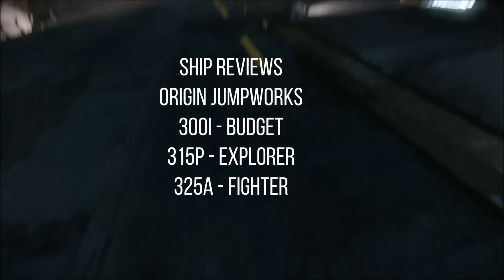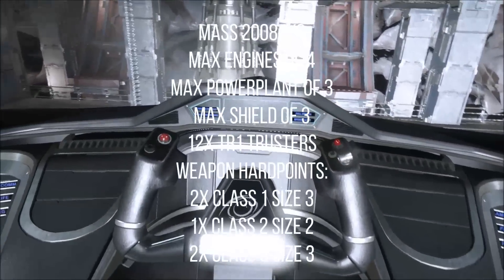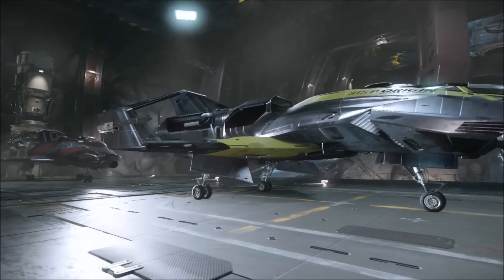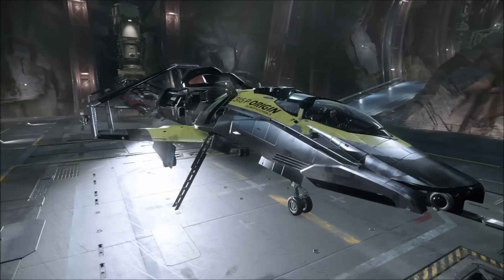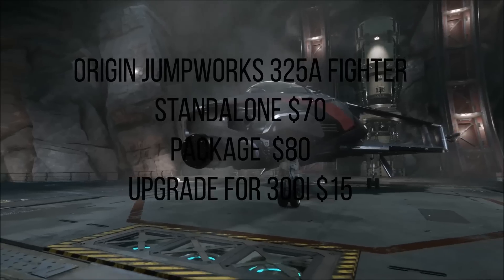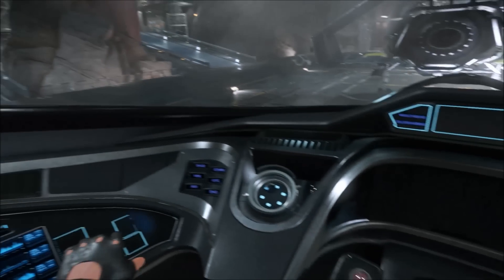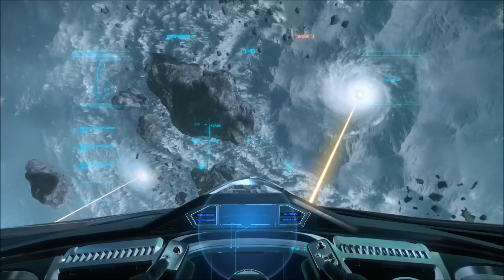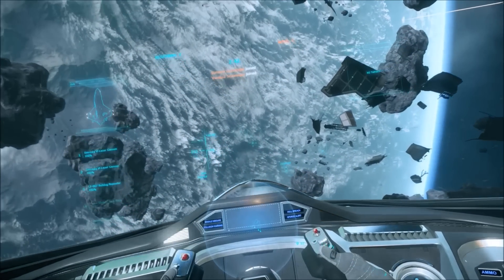300 Series ✯ Star Citizen Buyer's Guide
We Review the 3 300 series ships available for purchase
Today we are going to review the 300i,315p & 325a
The 300 series share a lot of similarities all of them have:

Max Engines of 4
Max Powerplant of 3
Max Shield of 3
12x TR1 Trusters
Weapon Hardpoints:
2x Size 2 Wing Mounts
1x Size 3 Nose Mounted Gun
2x Size 3  Missile Mounts (4x Size 2 Missiles)

The only real differences are their starting equipment, price & coloring.

The 300 Series have 240 Max Speed
The 350R has a greater Max speed of 300
The 325a has armour & a multi lock missile system

Each Package comes with
SelfLand Hangar
Starting Money: 2,000 UEC
4 Month Insurance
Digital Game Soundtrack
Digital Star Map
Digital Star Citizen Manual
Squadron 42 Digital Download
Star Citizen Digital Download
Beta Access

Each Standalone comes with SelfLand Hangar & 6 Months Insurance.

Star Citizen Ship Reviews - Origin Jumpworks 300 Series - 300i 315p 325a